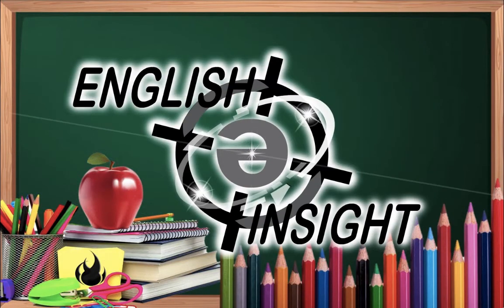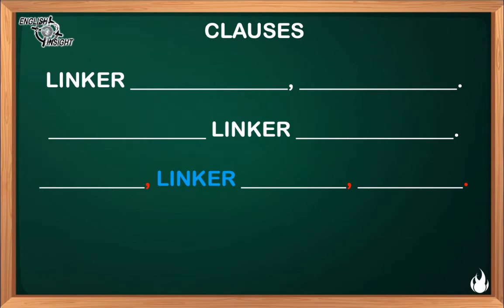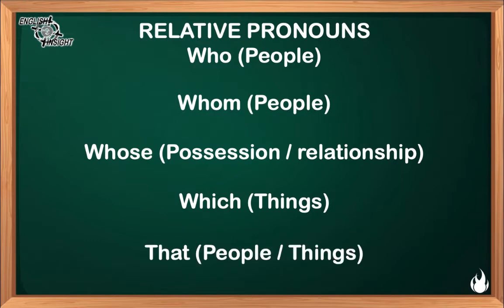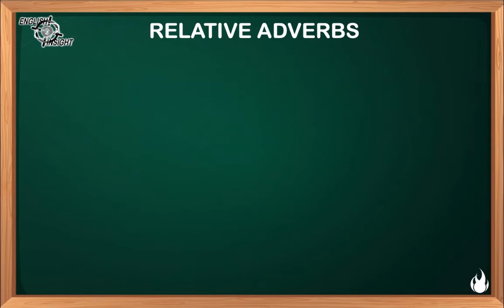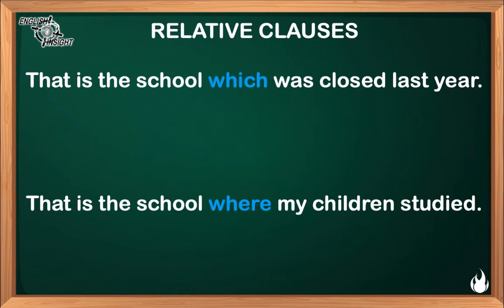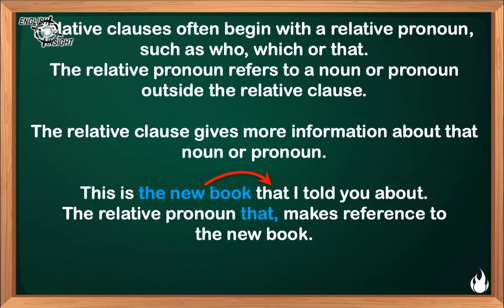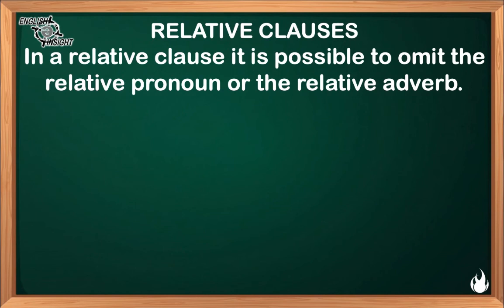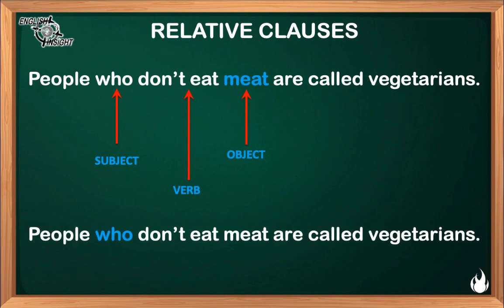RELATIVE CLAUSES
This video shows the structure of Relative Clauses  in English.

Music background provided by Mr Go.

clauses,
complex sentences,
defining,
non-defining,
IPA,

Phonetic Symbols,
International Phonetic Alphabet,

Símbolos de fonética,
MPF,
Meaning,
Pronunciation,
Form